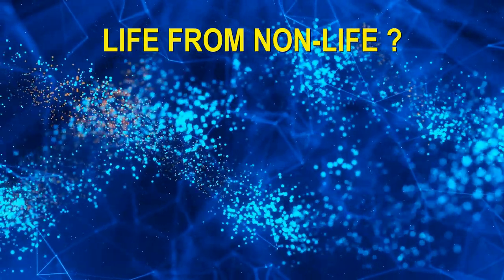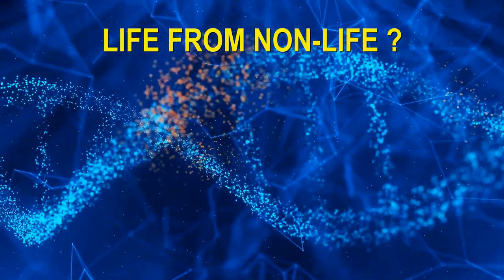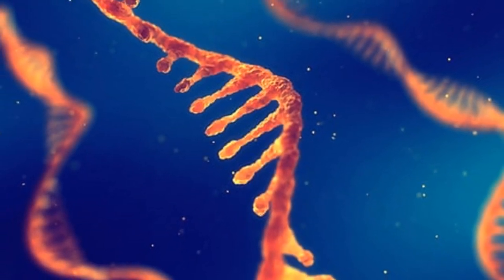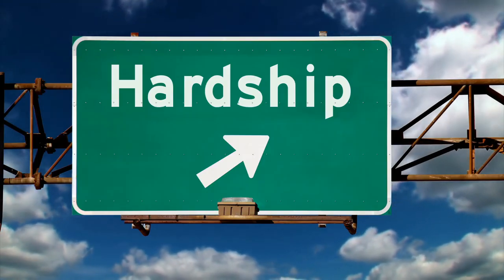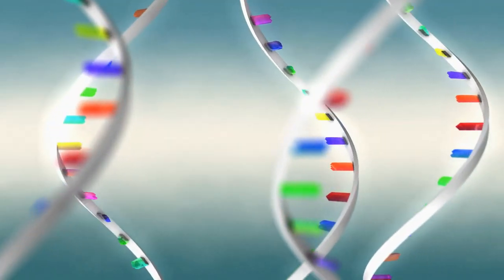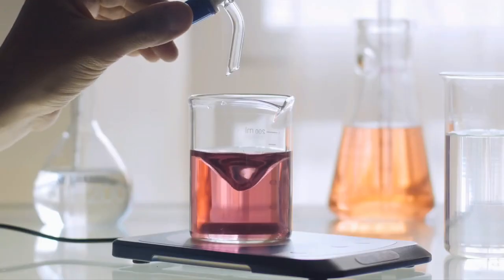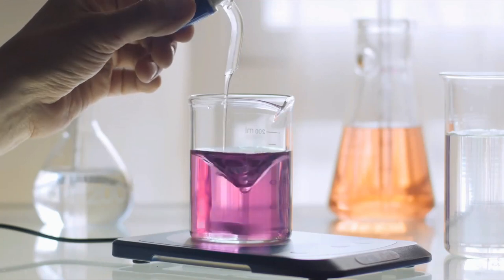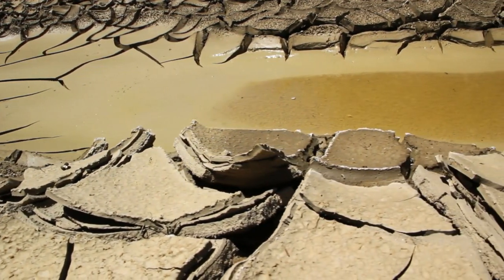RNA World issues: Moment of Truth 16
The only remaining speculation materialists have about how the first life arose from non-life is apparently the RNA World.  But the delicate intricate RNA molecule doesn't build itself.  But that's only the begging of woes for RNA becoming a cell. @moment-of-truth